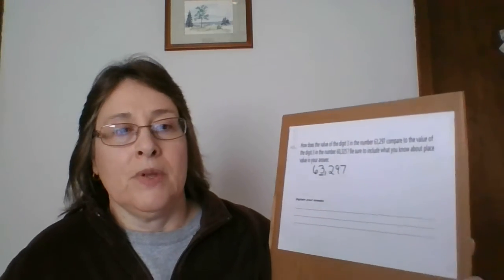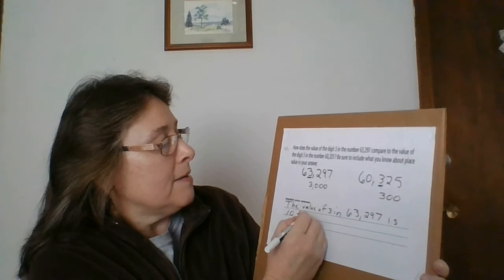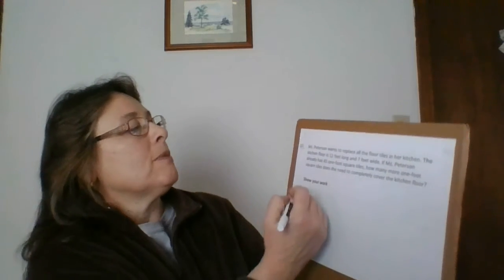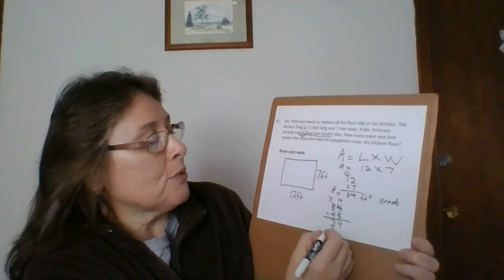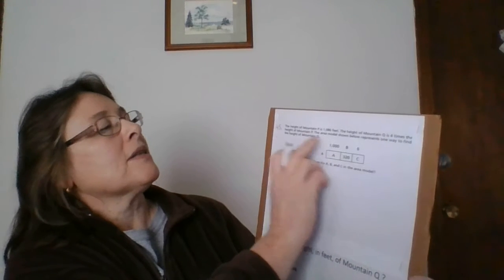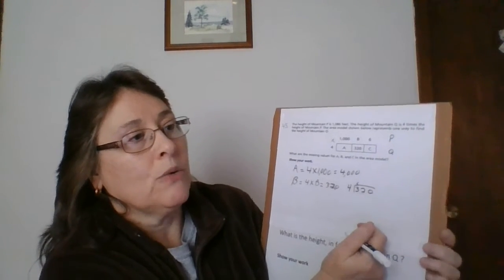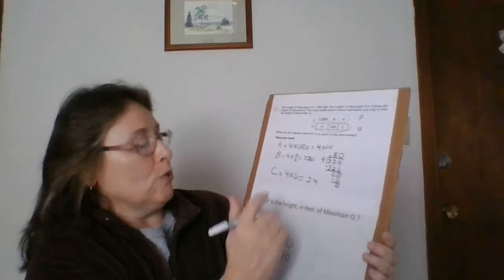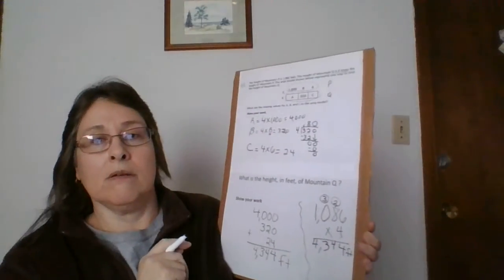Grade 4 Math Review Part II 43-45 -April 13-17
Grade 4 Math Review Part II 43-45